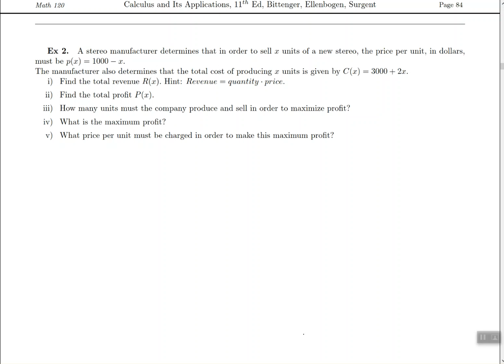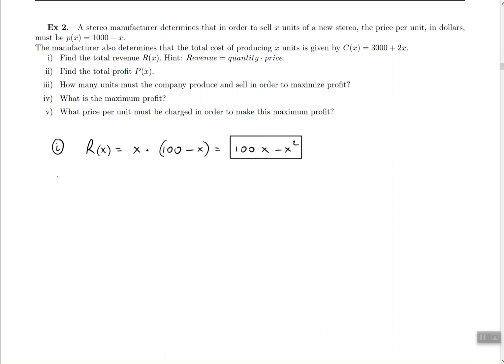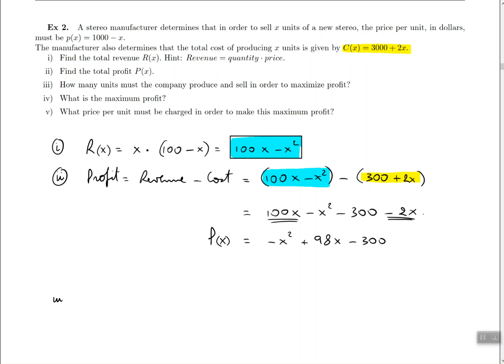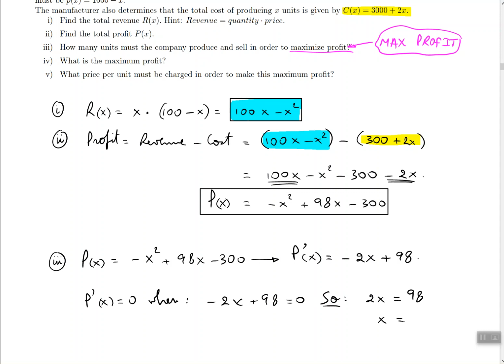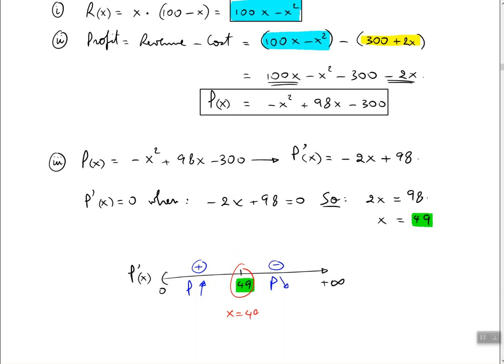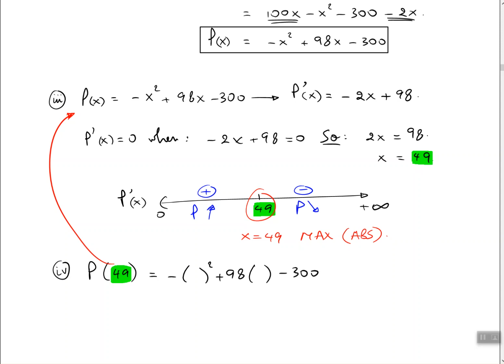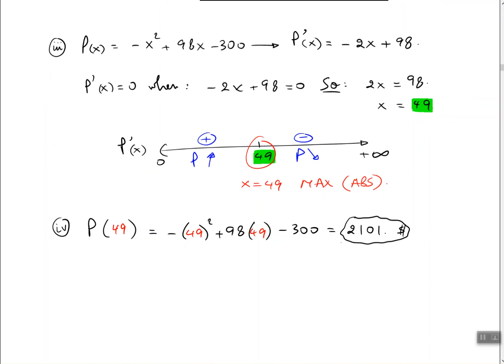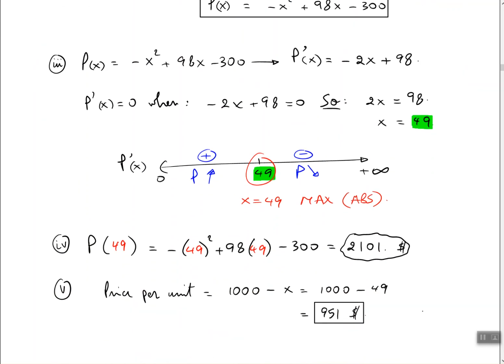Math 120 section 2.5 ex 2